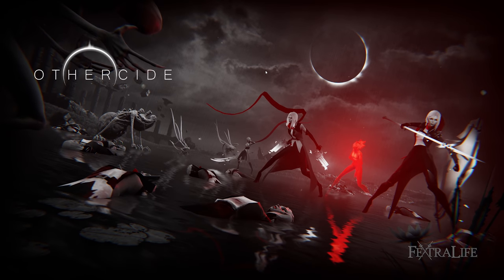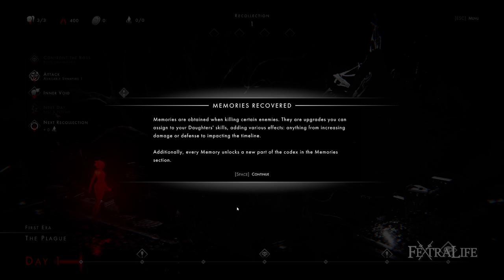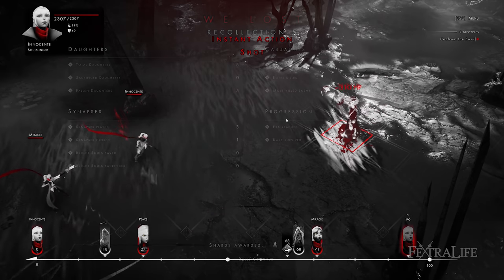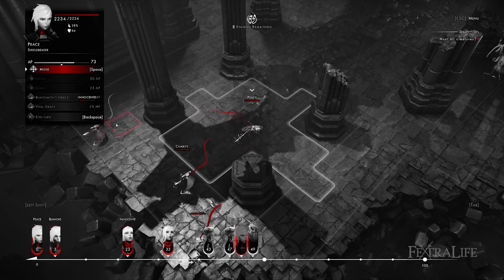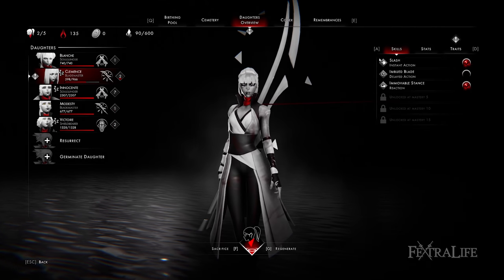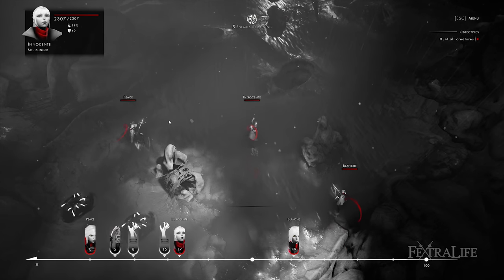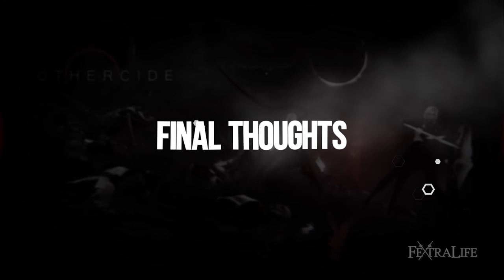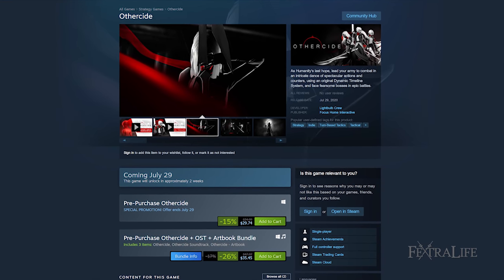Othercide Gameplay Preview: X-COM Goes Rogue in Style! Tips included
Othercide Preview: X-COM Goes Rogue in Style. Othercide is a brand new Turn-based Strategy Game developed by Lightbulb Crew and published by Focus Home Interactive the publisher of games such as The Surge, Greedfall and Vampyr. The game is set to be released on July 28th 2020 for PC via Steam and Console sometime later. In this preview, we take a look at the mechanics of the game, as well as give you some information about Othercide's unique Roguelike elements.

Othercide takes place in an alternate timeline, beginning during the late 1800s and early 1900s. You will play as Daughters of the Red Mother, in an attempt to stop the Others from a series of events that will destroy life as we know it. This all plays out in a “Groundhog’s Day” like fashion, as your initial attempts to stop these events fail, and you travel through time to begin again and change the course of history.

In Othercide you will begin in the first Era, and move from Era to Era facing different enemies and Bosses. You will begin by choosing 1 Mission from a list of randomly populated Missions per day, for a total of 6 days. There are 3 different types of Missions: Rescue, Hunt and Survival. These are all pretty standard, and if you’ve played X-COM at all then you really need no explanation of what their objectives are.

In Othercide your combat units are Daughters of the Red Mother, and they have 3 different Classes that you can choose from for each: Blademaster, Soulslinger, and Shieldbearer. Blademasters are high DPS melee units that hit like a truck, but have low Health and Armor. Soulslingers are ranged units that deal damage with their guns from afar, but have no melee whatsoever. And, Shieldbearers have high Health and Armor, but do less melee damage than Blademasters, and are your “tank” units. Whenever you create a new Daughter you will get to choose from one of these 3 Classes.

Othercide is a game that tries to do something no one else has done before, at least to my knowledge, and seems to pull it off. I haven’t played the entire game, but I find myself spending hour after hour, inching my way closer and closer to victory over Bosses without realizing how much time has gone by. I’m generally not a huge fan of Rogue-Like games, as they tend to be too repetitive for my tastes, but there are exceptions (I’m looking at you Dead Cells) and Othercide is definitely one of them.